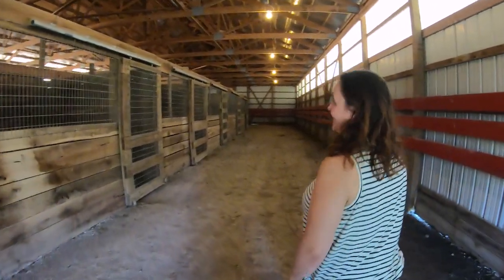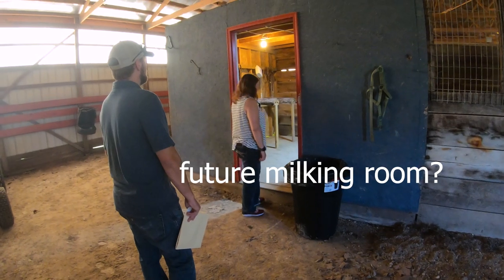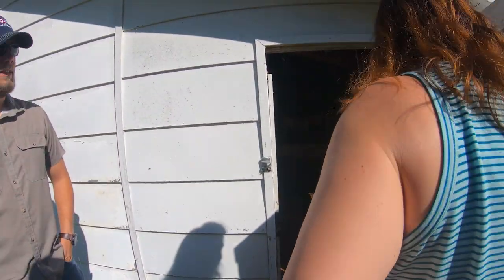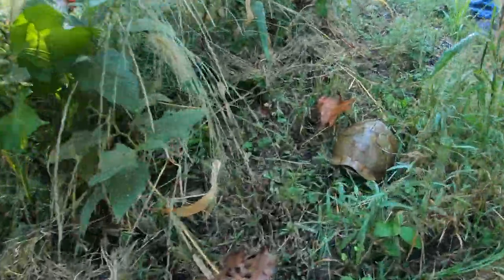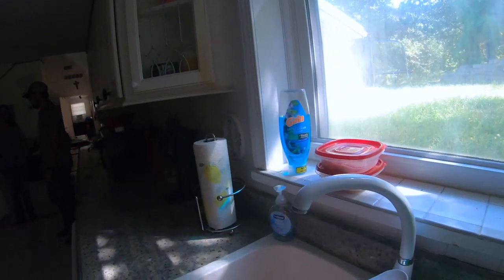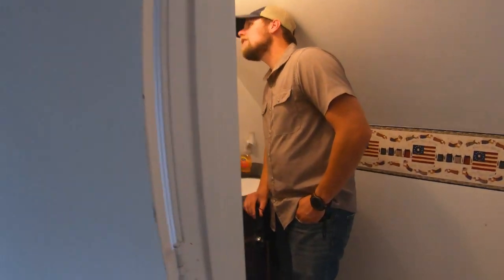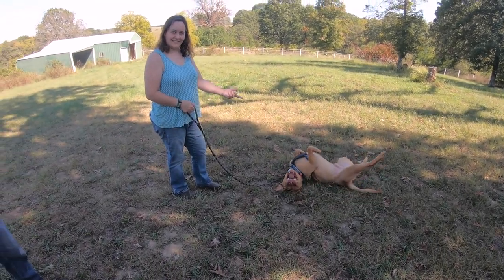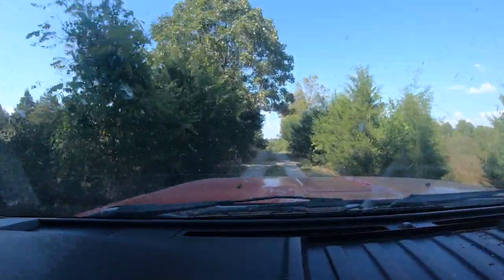Looking For Our New Homestead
Our home search has begun.

Colby Williams
Sho-Me Real Estate